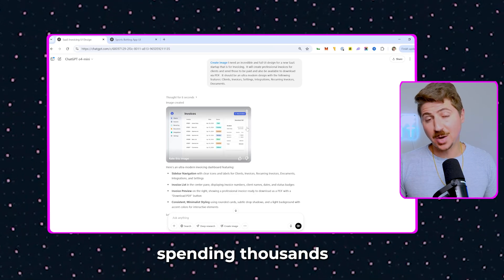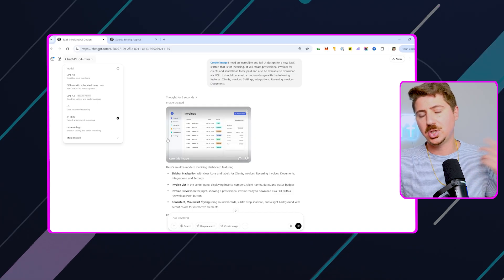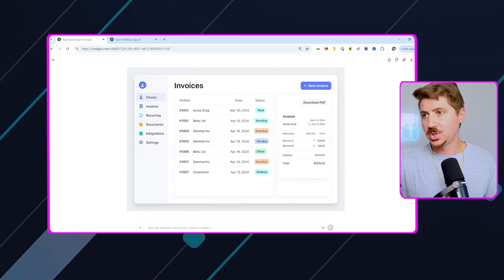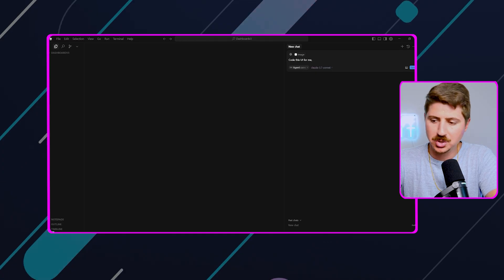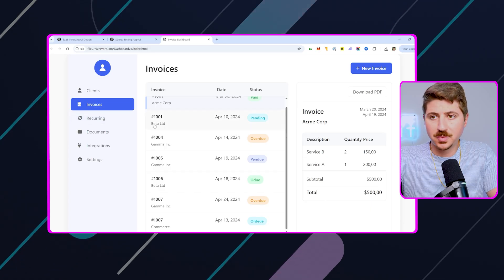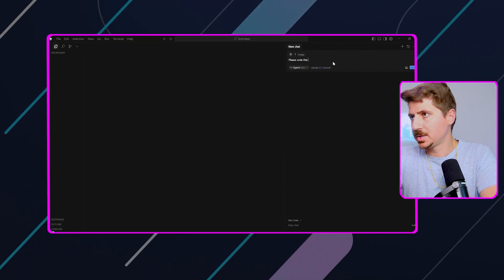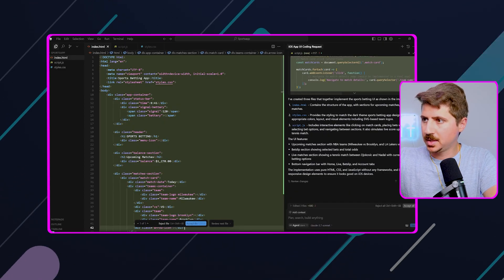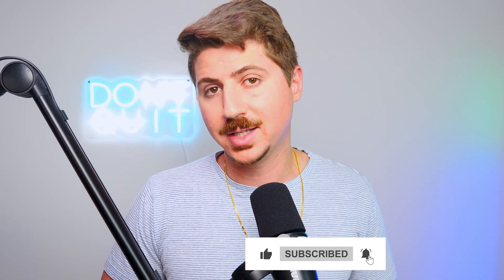How to Design & Develop AMAZING UI Using AI (Full Tutorial)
In this video I show you the best method I have found to design and develop incredible UI using AI.